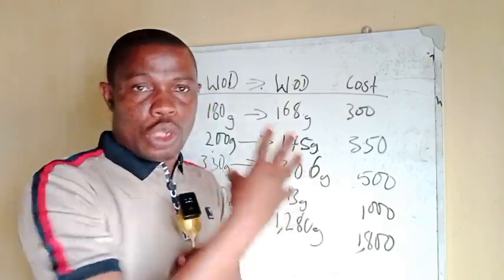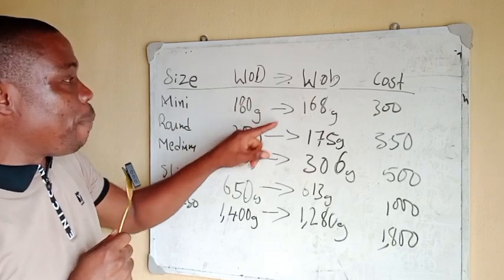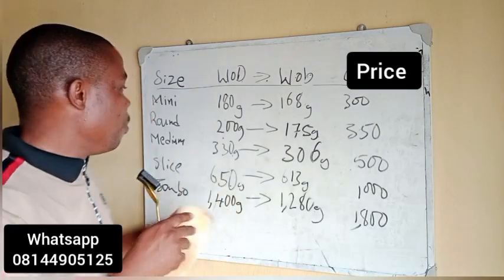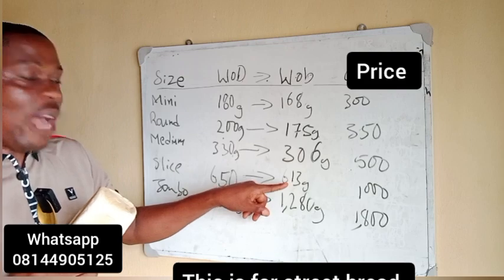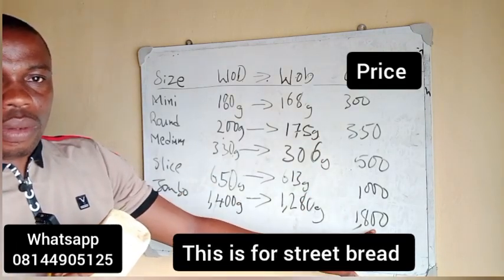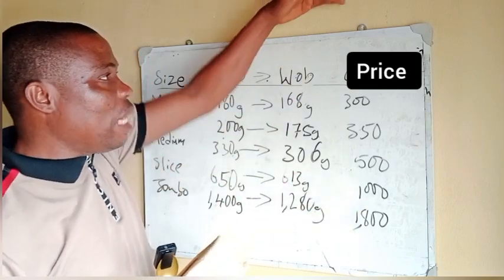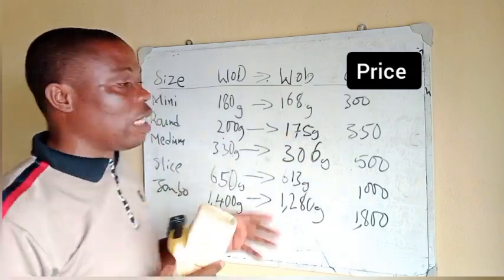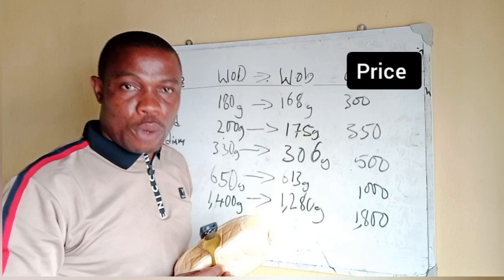Bread business secrets no one will share with you part 3! Bread cost guide.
Bread business secrets no one will share with you part 3! Bread costing guide. you're welcome to my channel in today's video we are going to discuss how to cost your bread step by step. one of the challenges beginners face in Bakery business is costing the product. that is y of decided to share with you this great tips on how to cost your bread. this is the only channel that guides you on step by step on how to make bread how to succeed in the bakery industry. bakery business is allocative business if you do the right costing of your product. disgusting is location dependent, because there are two different types of location that your bread can be sold.